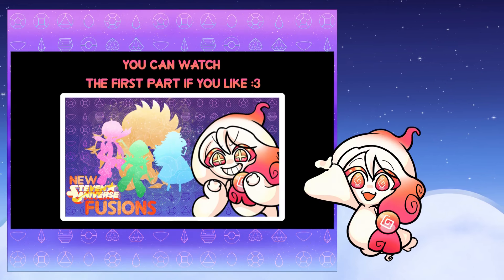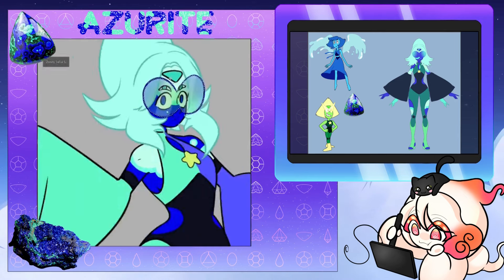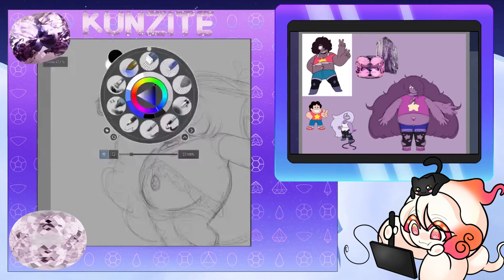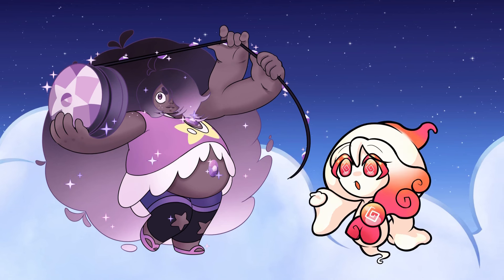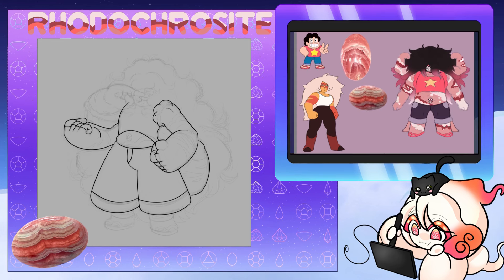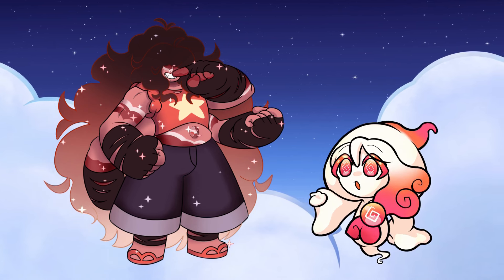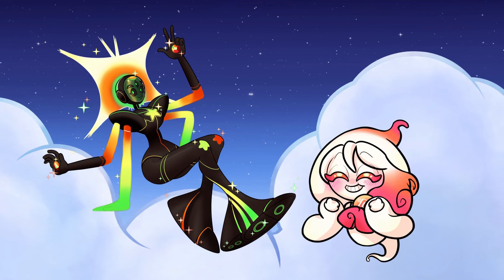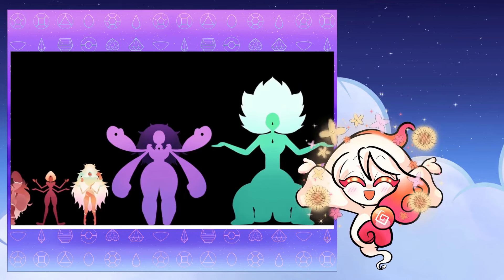A WILD PART 2 APPEARED - THANK YOU for 1,000 Subscribers!!! - Fusion Dump 2